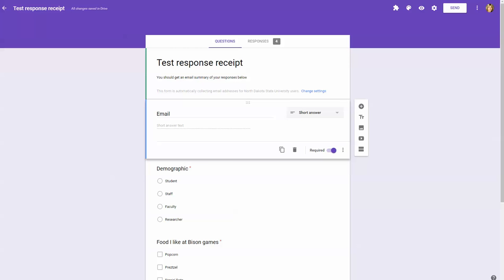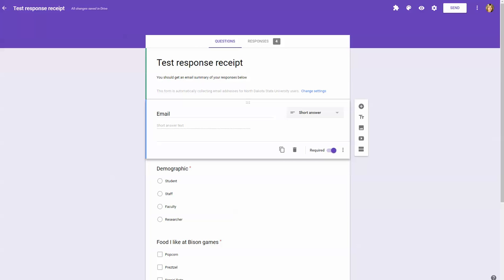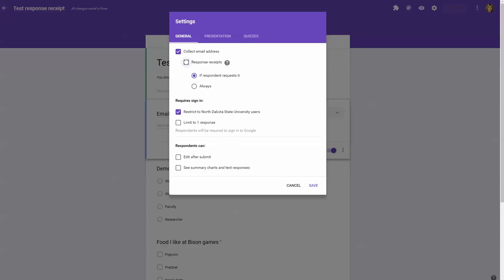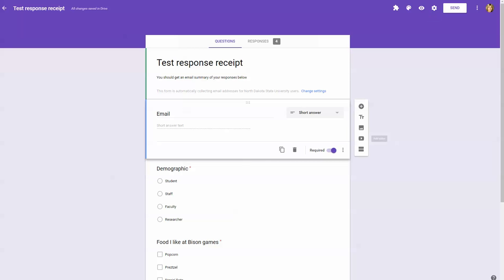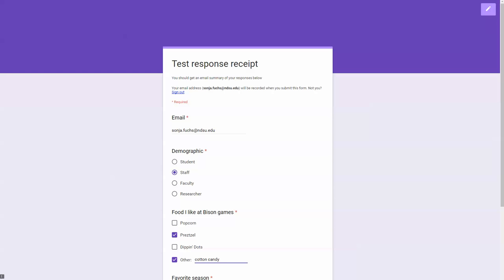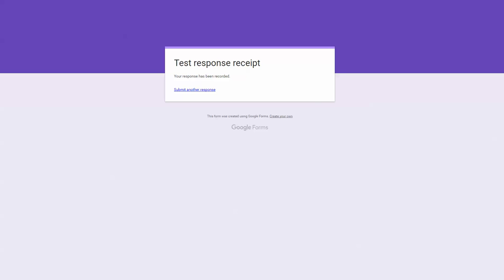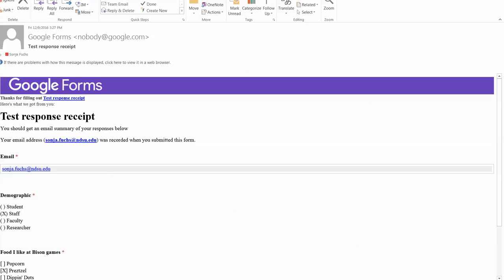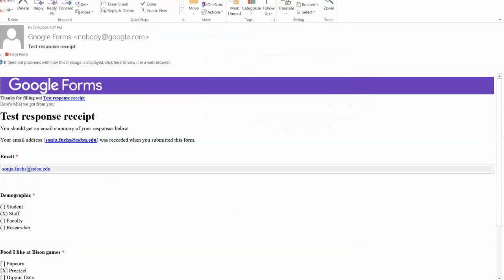Google Response Receipt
Get an email summary of responses after filling out a Google Form.